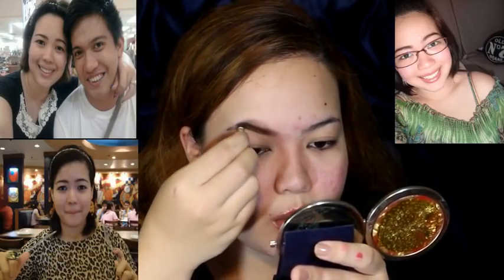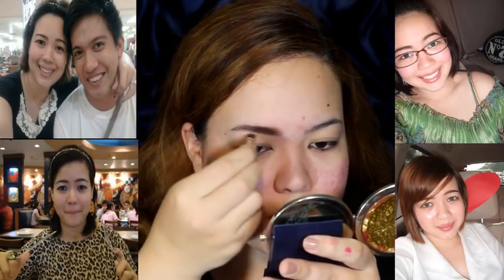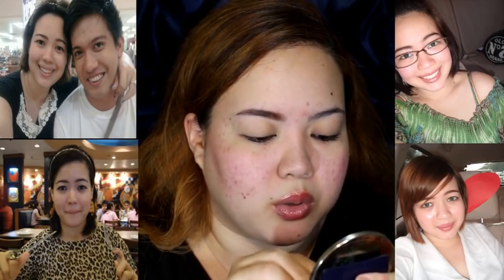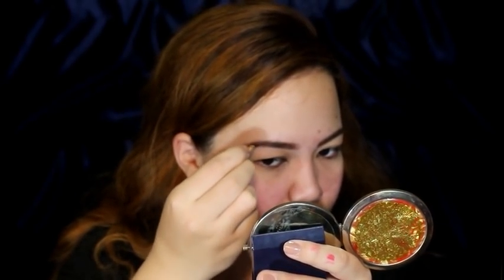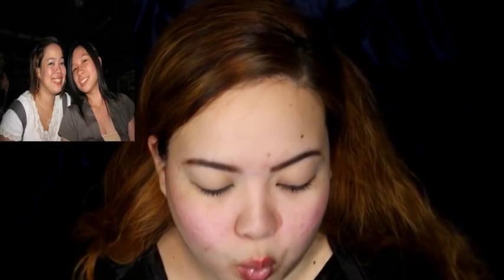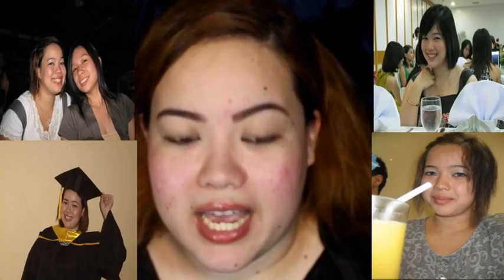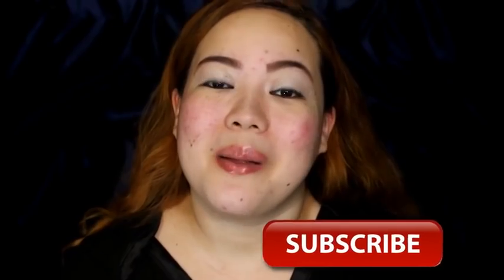HOW I DID MY MAKEUP! (with photos)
Hey friends! (Available in HD) You're in for a treat! haha! Today, let's go back to the good ol' days when makeup wasn't really a thing and brows weren't such a trend as it is now :) Enjoy! xoxo :*

xoxo,
 Ina :)